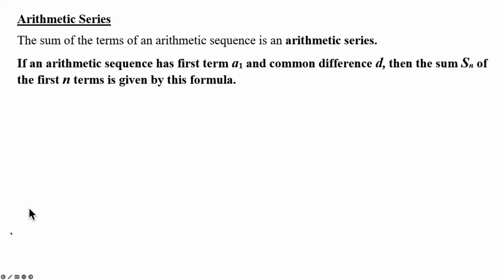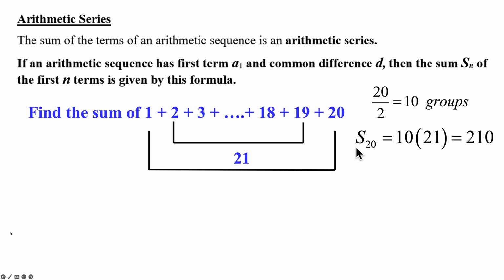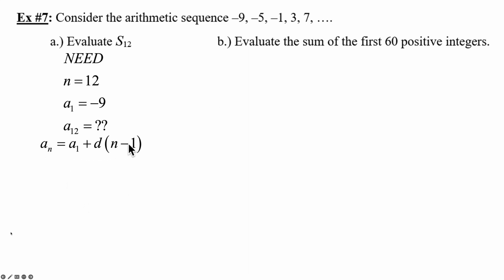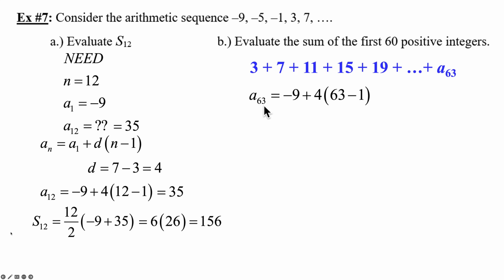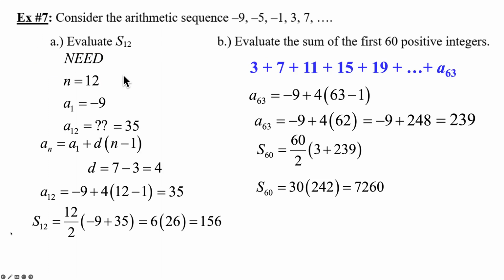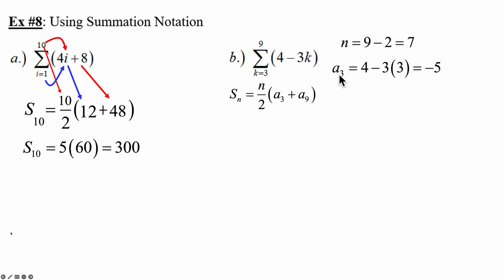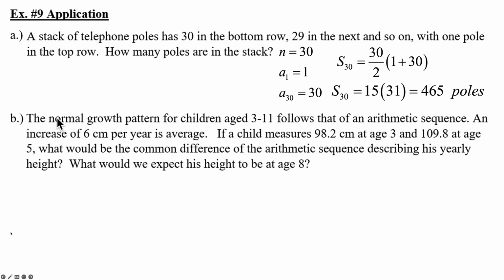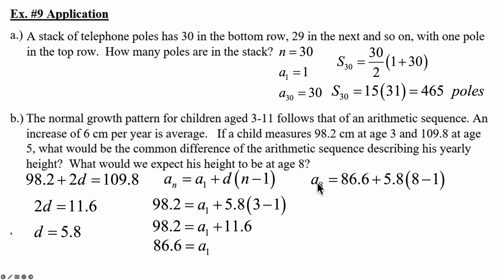MAT 187 8 2 2